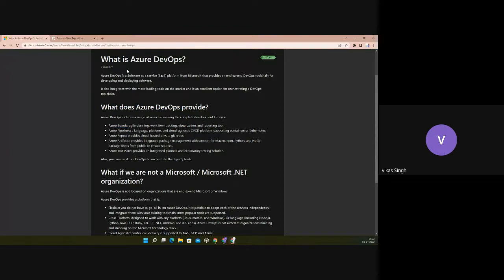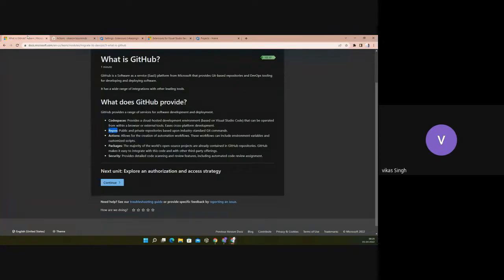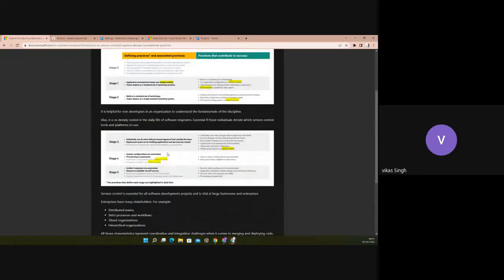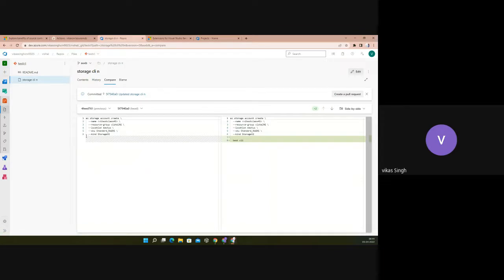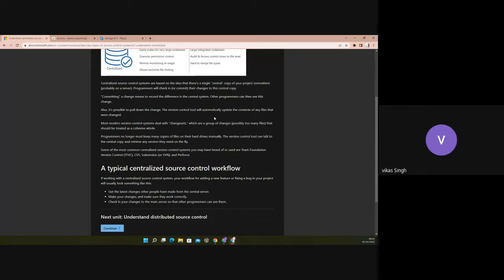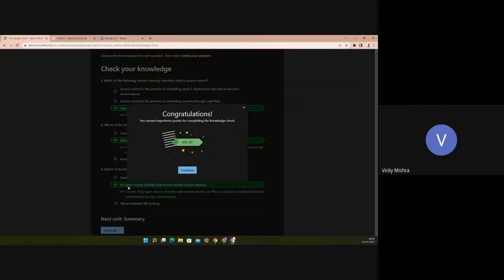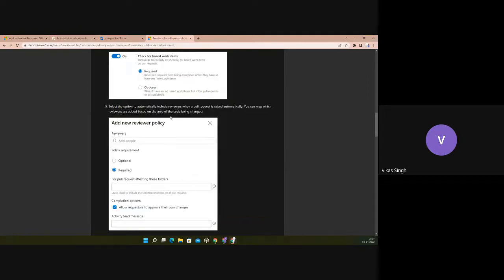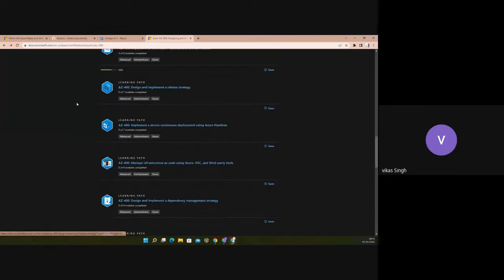Pull request Github source control 05 April 22